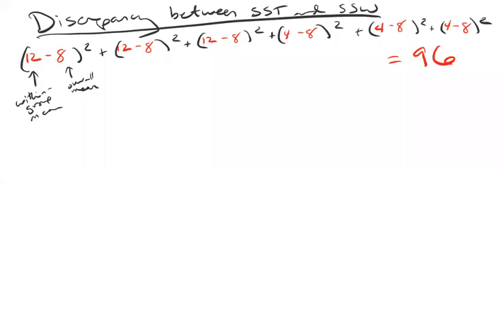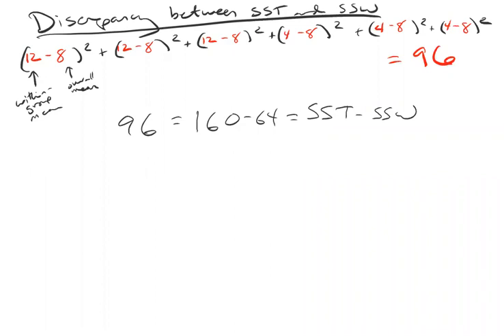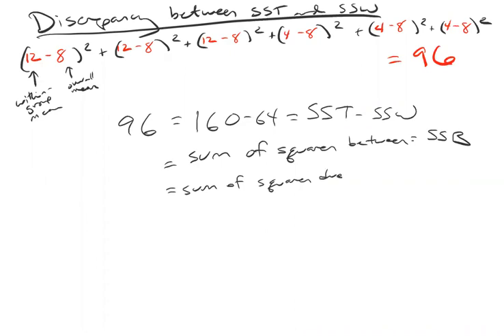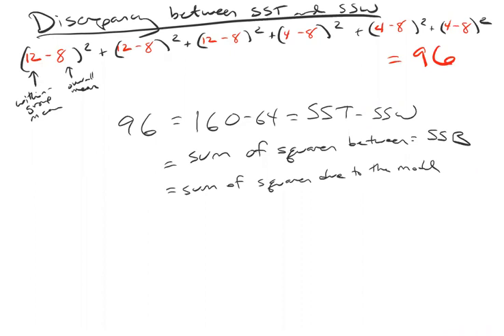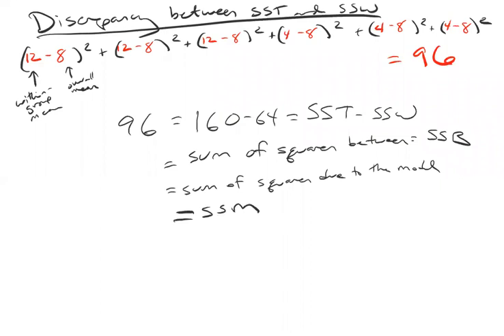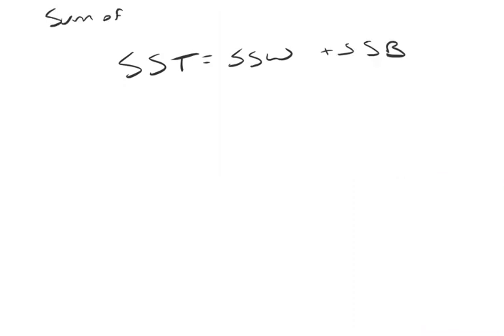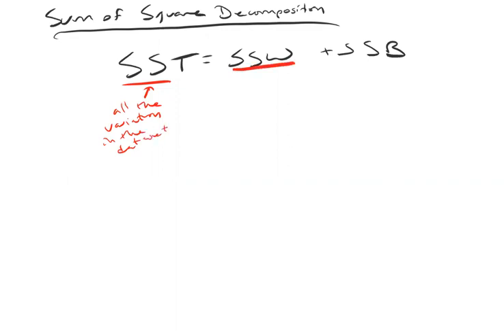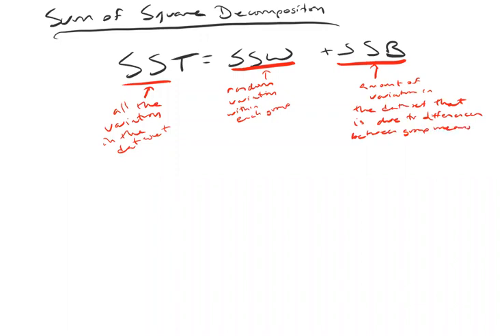Sums of Squares.9.DiscrepancySSTandSSW